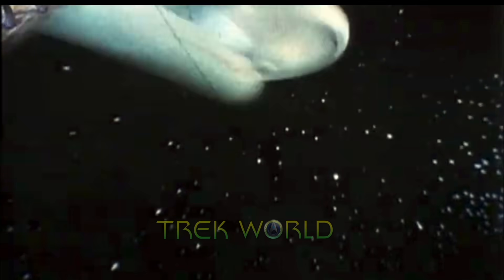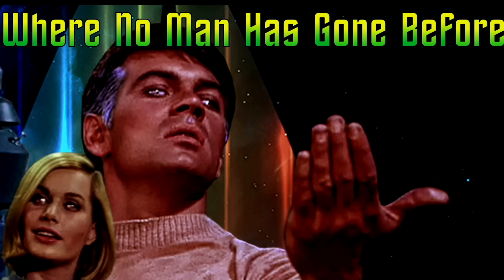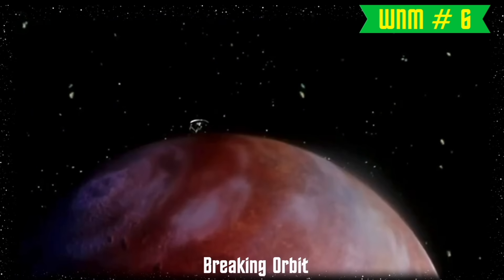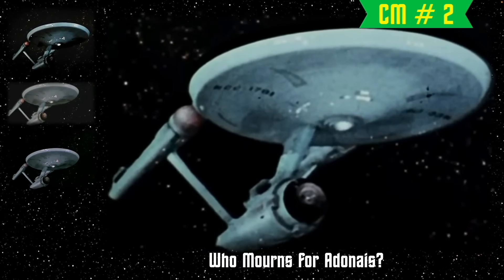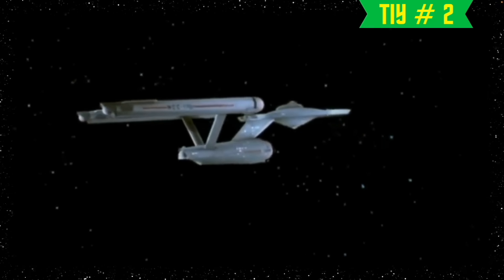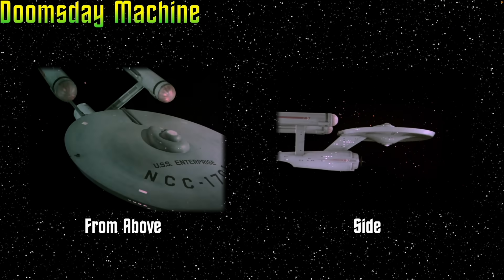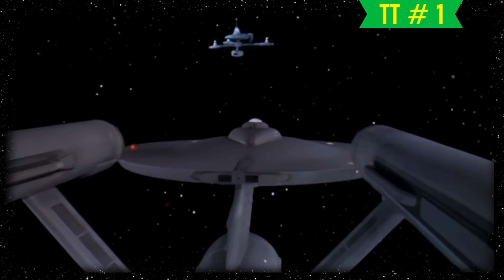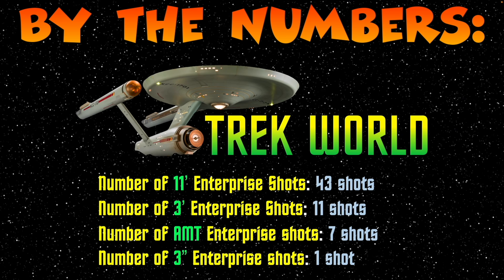NO CGI! Every VFX shot of the Enterprise ever filmed!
🎬👋 Hi Trek Enthusiasts! It's Jim from TrekWorld, back with another deep dive into the incredible world of Star Trek! In today's video, we're exploring the transformative journey of the Star Trek original series, from its original 60s optical effects to the stunning remastered CGI versions. 📺🌟

🔍 In 2005, CBS made a groundbreaking decision to remaster the entire original series, elevating the visuals to 2K high-resolution glory. This meant new color balances, advanced image processing, and a complete overhaul of the old-fashioned optical effects with cutting-edge computer graphics. 🎨💻

🔎 But what about the originals? The classic Star Trek episodes, once available in 16mm colored film and viewed on early analog TVs, have slowly disappeared from streaming services. Fear not! We've got an elusive look at these rare versions, including the beloved 11-foot model shots and the non-CGI footage that defined an era. 📼🌌

🛸 Dive into the fascinating history of each shot - from the 'Riding to the Sunset' clip used across three seasons to the 'Breaking Orbit' perspective, which captivated audiences in the earliest episodes. We'll also unravel the mystery behind the unique 'reverse lettering' on the model's right-hand side - a topic of legend among early Trekkies. 🕵️‍♂️🚀

📚 Join us as we review the special effects shots, season by season, uncovering the changes and the stories behind each iconic scene. This is a journey through time, appreciating the evolution of one of the most iconic spaceships in TV history - the Starship Enterprise. 🌠🛰️

🎉 Whether you're a long-time fan or new to the Star Trek universe, this video is a must-watch for anyone interested in the behind-the-scenes magic that brought the Enterprise to life. So, grab your Blu-rays (or join us in the world of streaming), and let's embark on this stellar journey together! 🎞️🖖

For the description of the photos, I would need to know the specific photos you're referring to. If you can provide details or context for these photos, I can assist with descriptions suitable for AI image creation prompts.